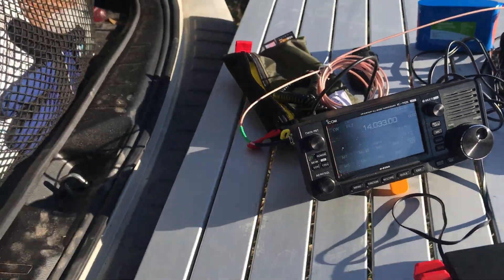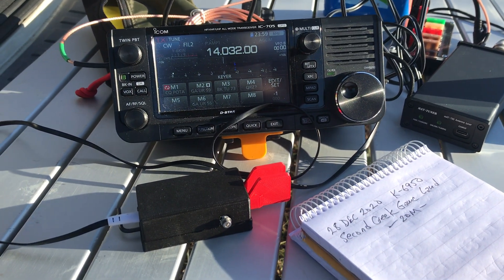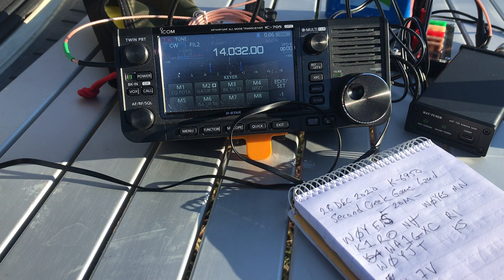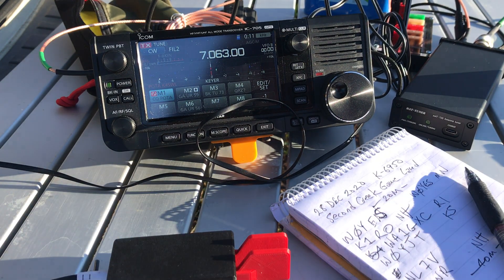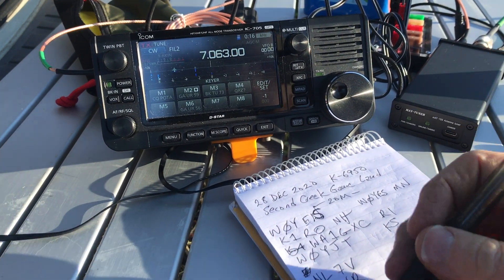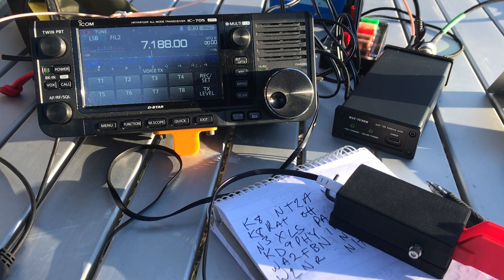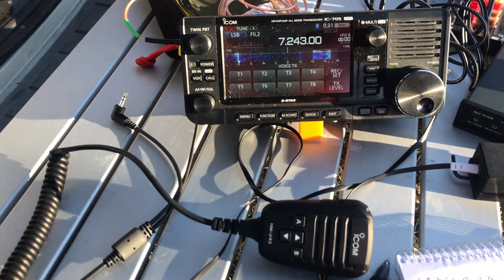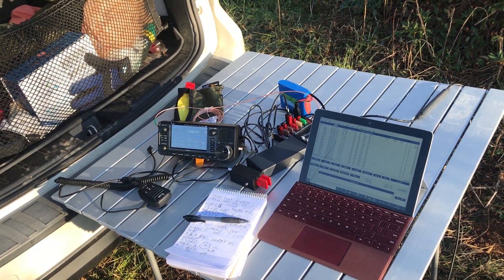POTA Activation: Second Creek Game Land with the Icom IC-705 and CHA MPAS 2.0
You'll notice I have no ads in my videos. Note that both fall under the name of the SWLing Post which is a part of QRPer.com.

73,
Thomas
K4SWL